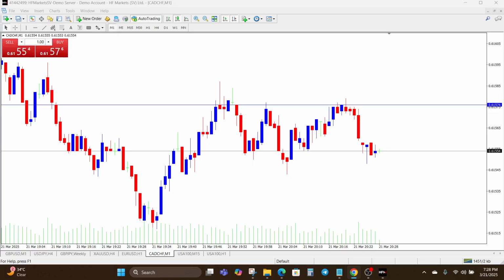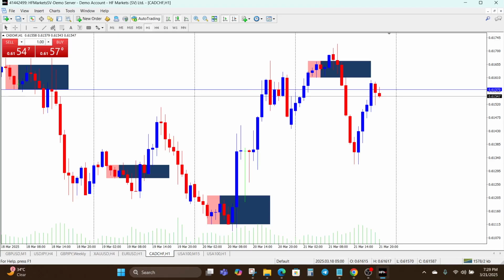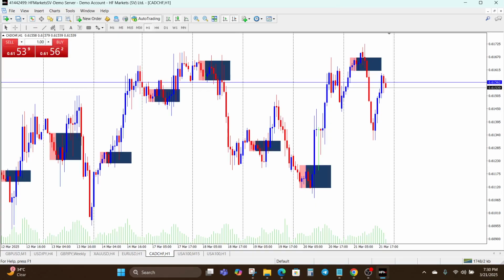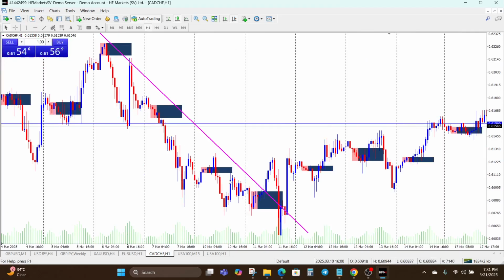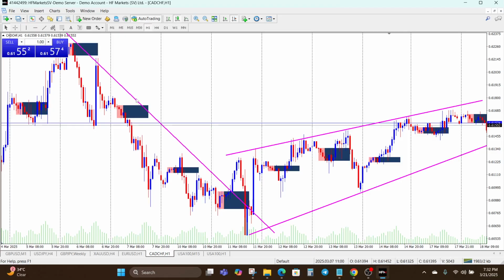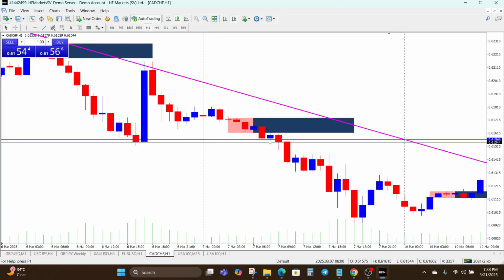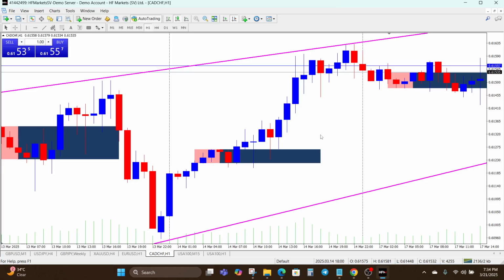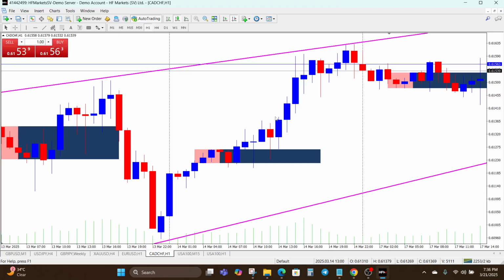Master Breakout Trading with the Breakout Box Indicator for MT4 & MT5!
The Breakout Box Indicator for MT4 & MT5 is one of the best forex indicators for trading breakouts. It automatically identifies key support and resistance zones and draws a rectangle box around them, making it easier for traders to spot potential breakout opportunities.

This powerful indicator works best on lower timeframes, specifically H1 and below. It does not display breakout boxes on timeframes higher than H1, making it an ideal tool for scalping, day trading, and intraday trading strategies.

How the Breakout Box Indicator for MT4 & MT5 Works

The indicator helps traders identify strong support and resistance zones by automatically marking key levels. Once price approaches these levels, traders can anticipate a breakout and prepare for a potential trade entry. This is especially useful for new traders who may struggle to identify these zones manually, while also benefiting experienced traders by making technical analysis faster and more efficient.